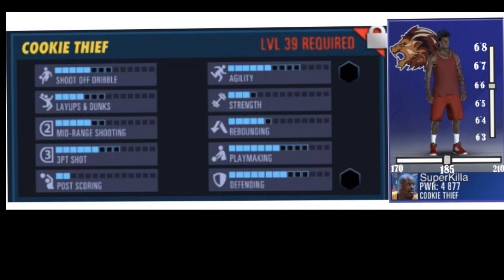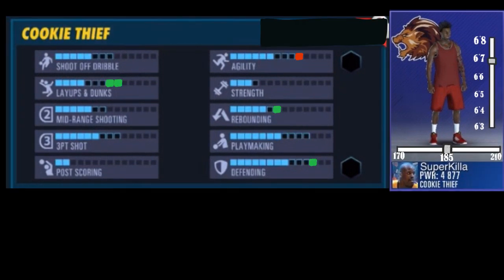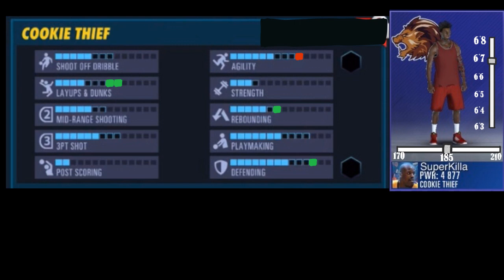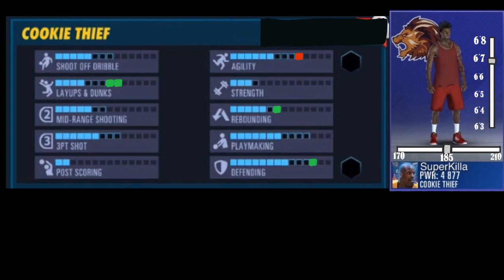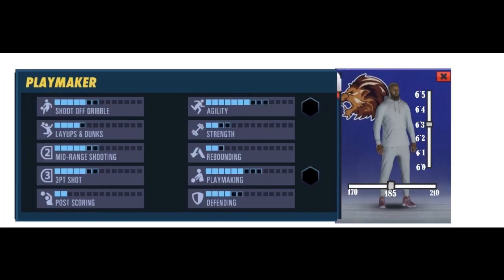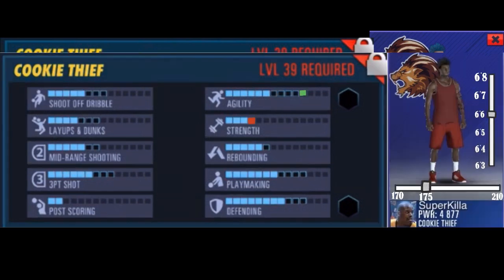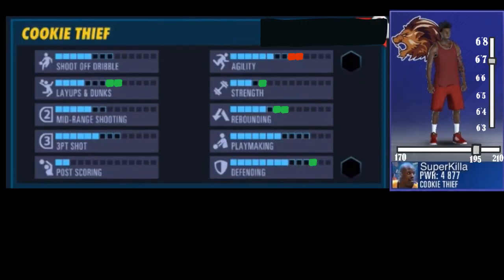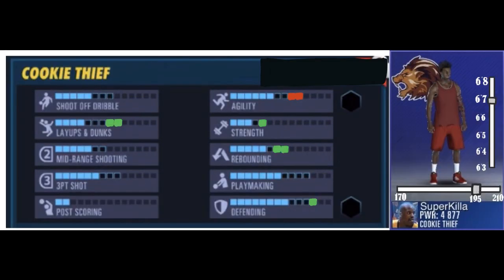2K Mobile Crews | Height and Weight Concept Idea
This video talks about how I think 2k would implement height and weight in 2k mobile based on how the Crews mode is.